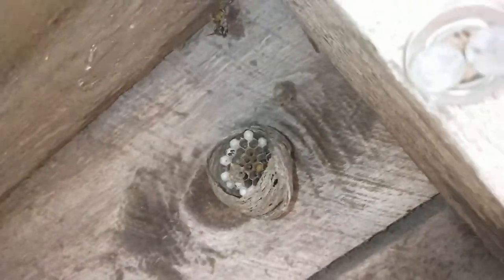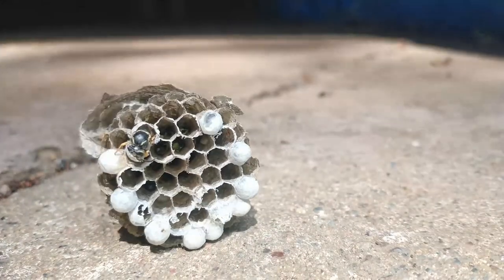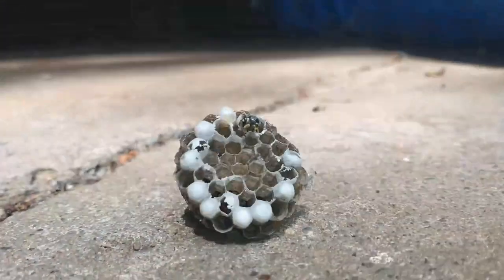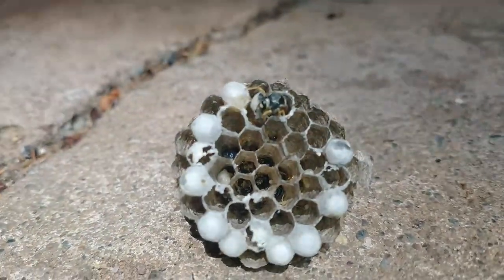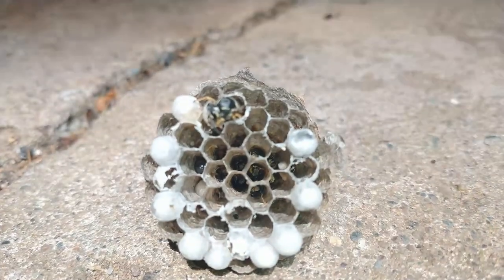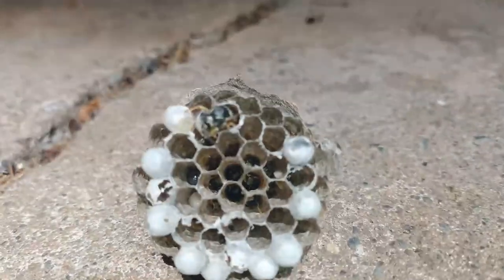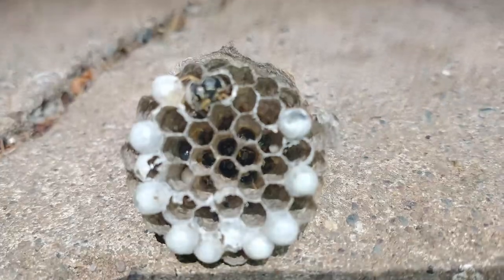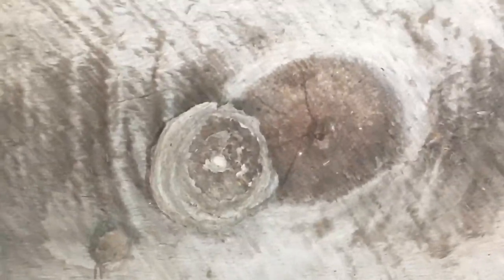Daily short Yellow Jacket Video, We come to the end. yellowjacket wasps part 29